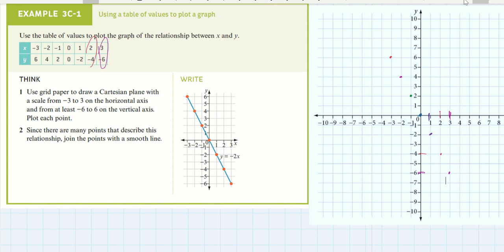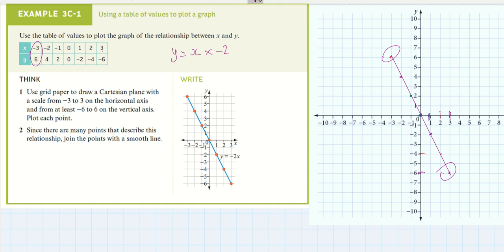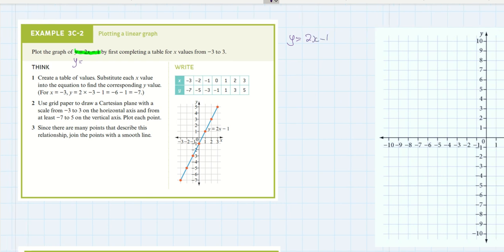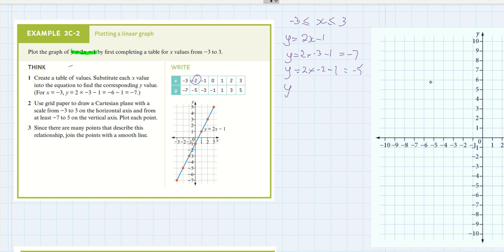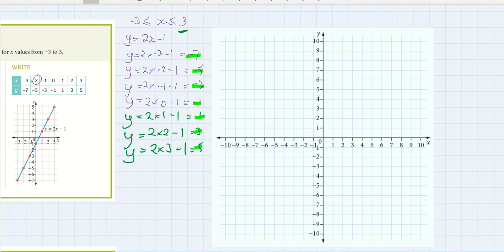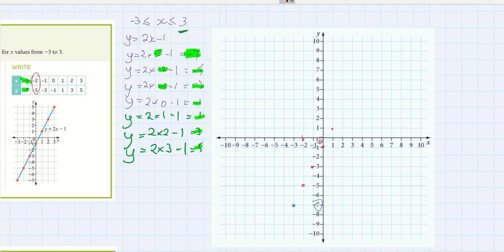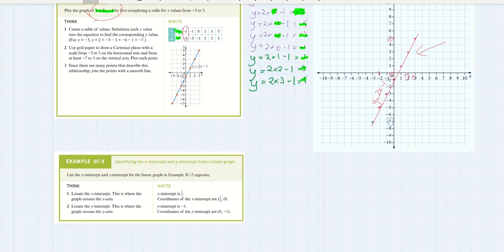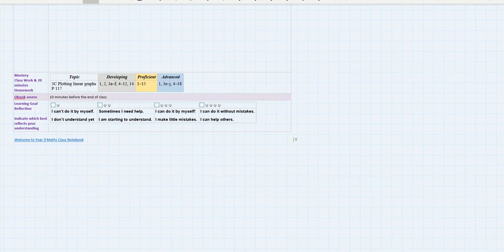3c Plotting Linear Graphs